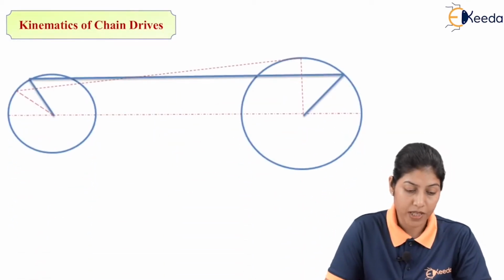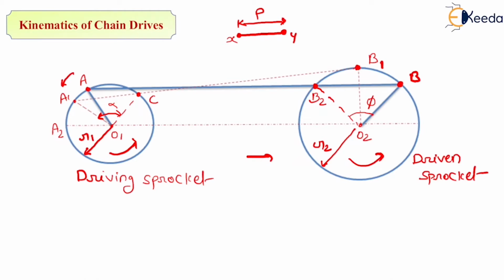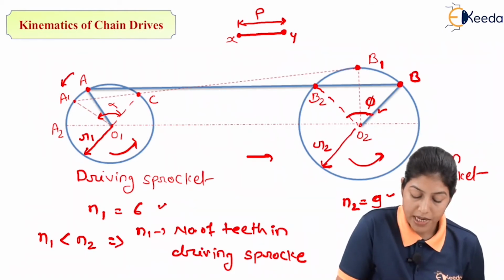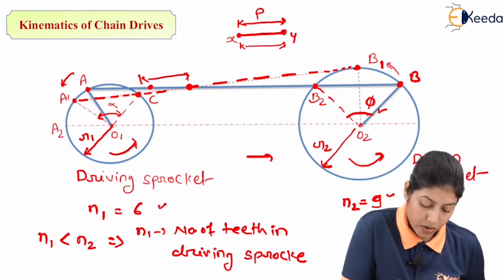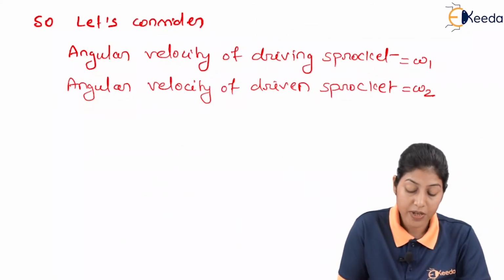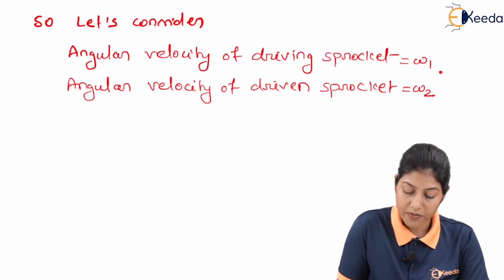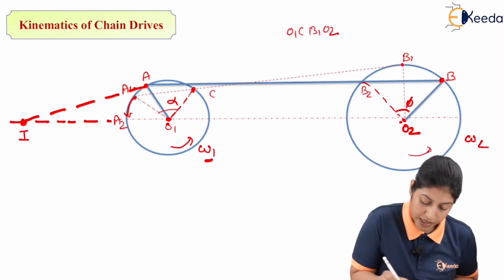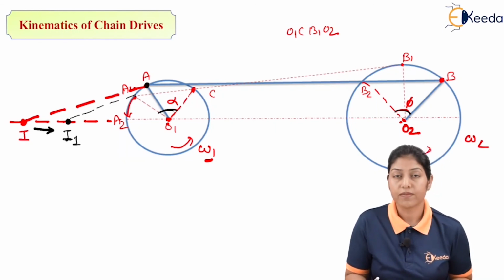Description of Kinematics of Chain Drives - Description of Chain Drives - Kinematics of Machinery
Video Name - Description of Kinematics of Chain Drives

Chapter - Description of Chain Drives

Happy Learning!